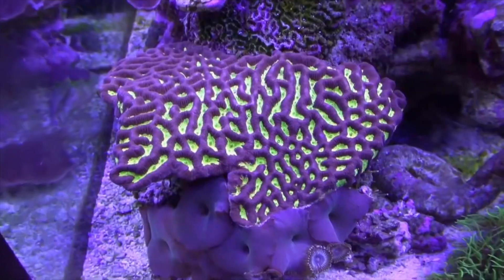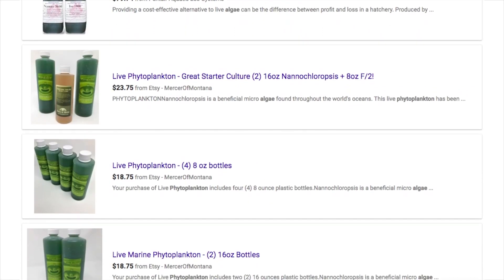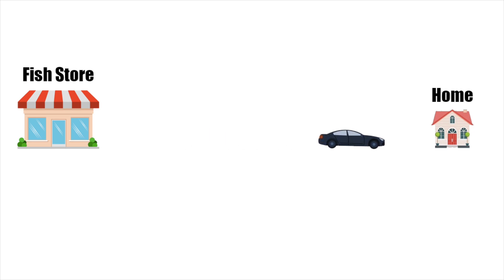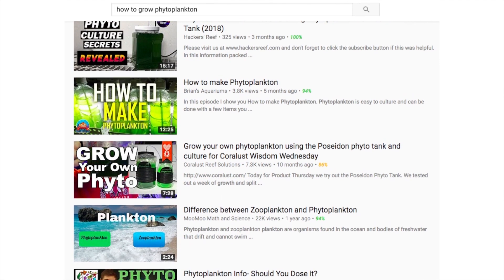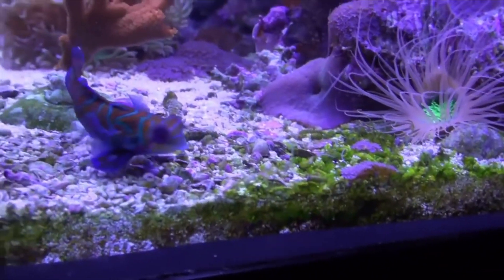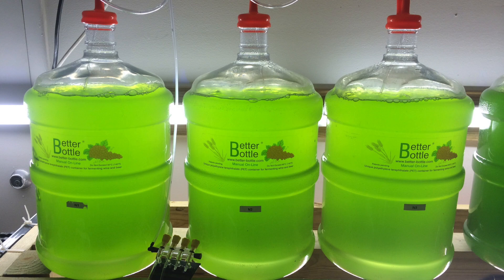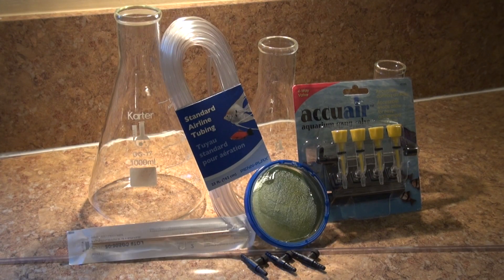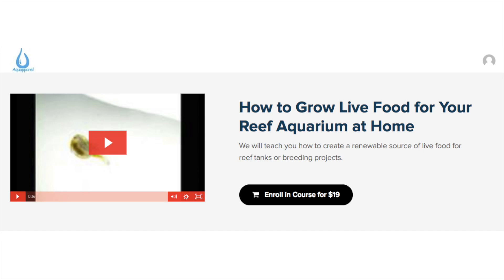How to Grow Live Food for Your Reef Tank at Home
A lot of people purchase dead and frozen food for their corals. Now you may not know this but, you are basically dumping nitrates/phosphates into your aquarium leading to common issues such as red slime and hair algae ESPECIALLY in younger tanks. Most corals whether they are harvested from the wild or farmed, like to eat live food - especially more sensitive species. Live food also benefits tiny inhabitants that help with detritus like amphipods. In this course, we are going to show you step by step how to grow your own source of live food in your home that is renewable without added cost.